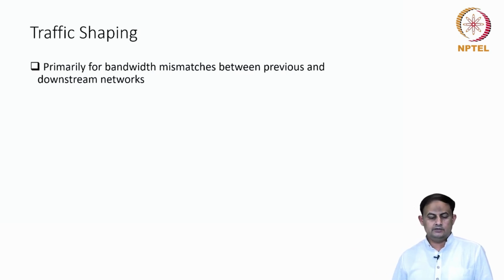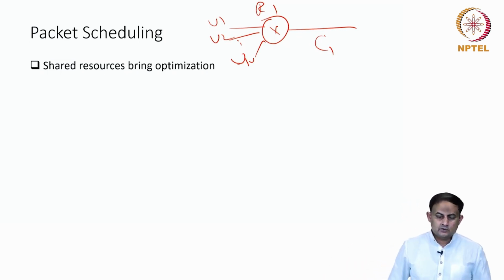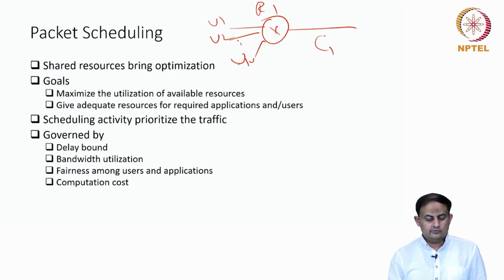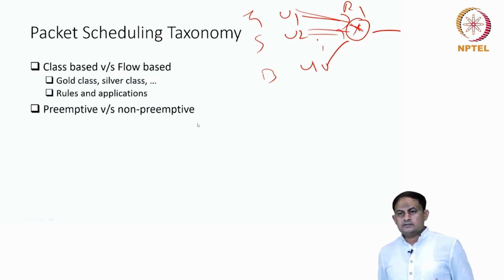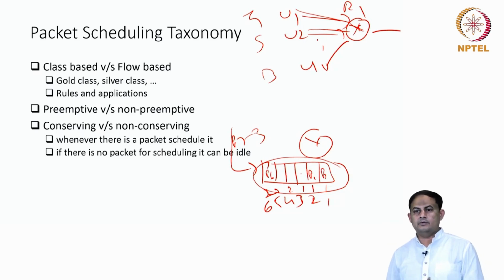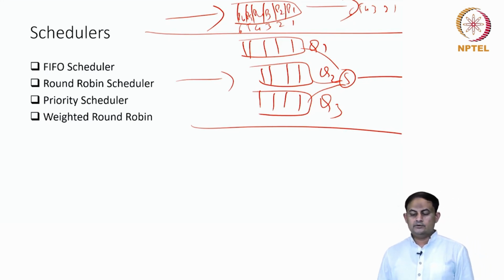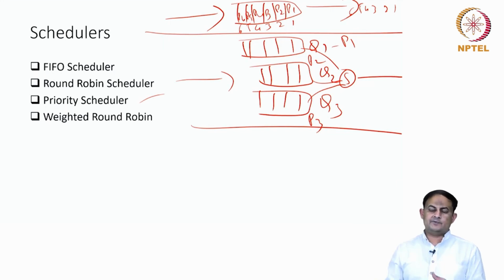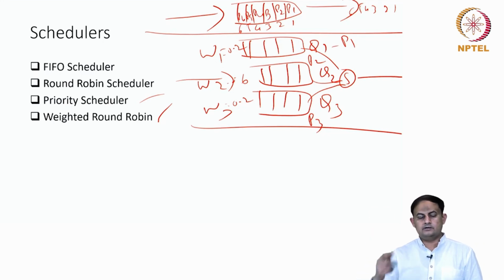Lec-20 | Traffic Management - Part 6